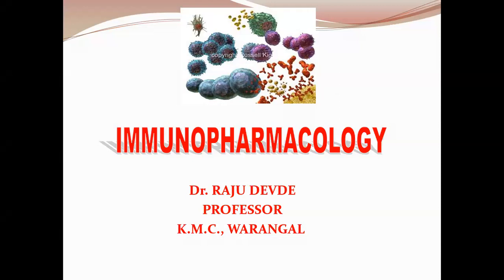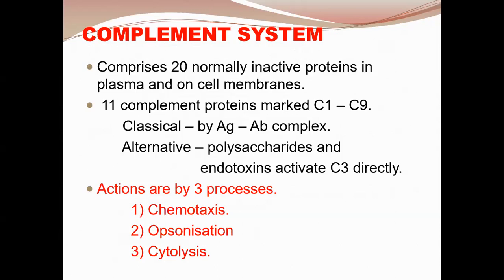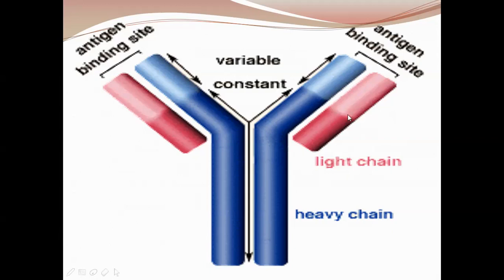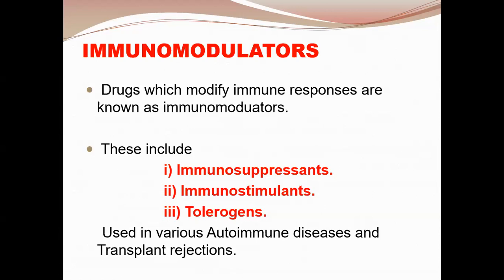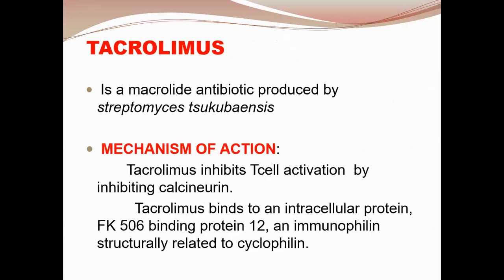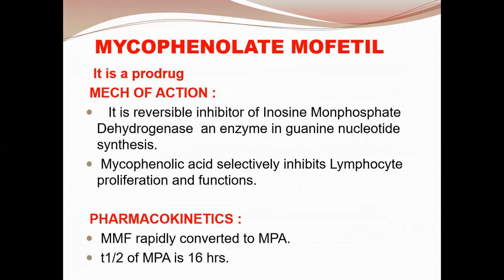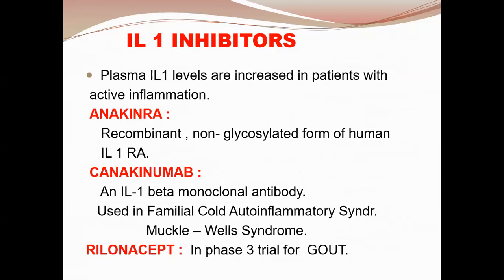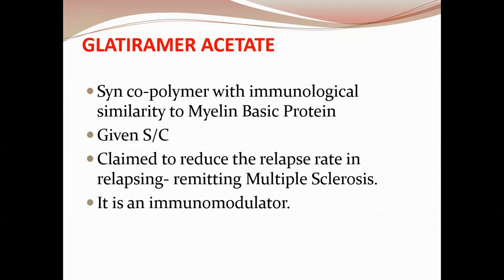IMMUNO-PHARMACOLOGY-By Dr. RAJU DEVDE ., PROFESSOR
M.B.,B.S. CLASS